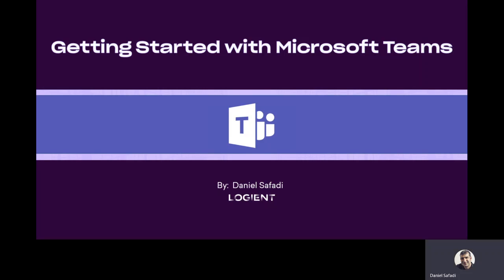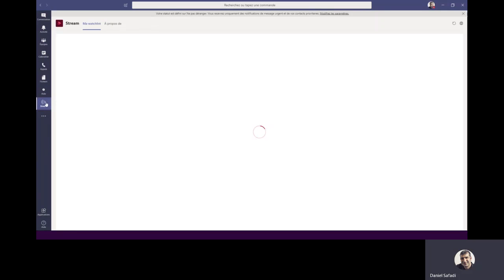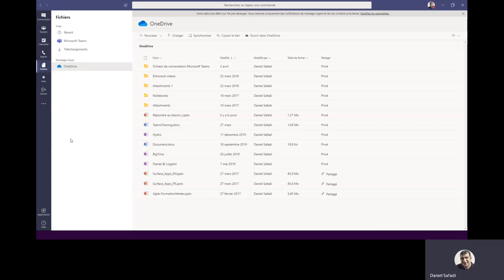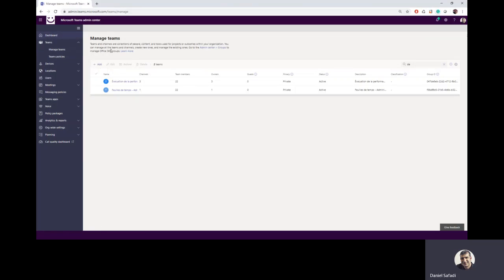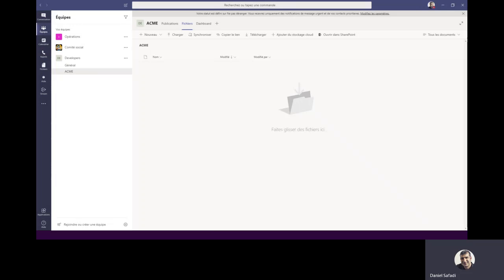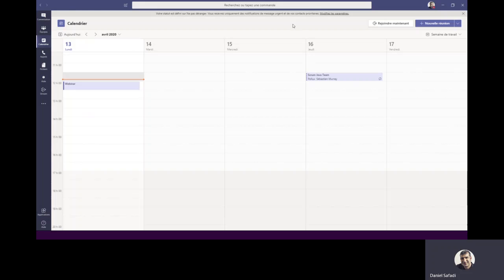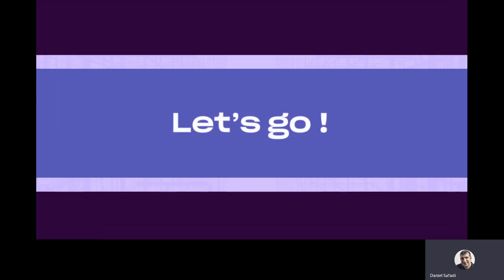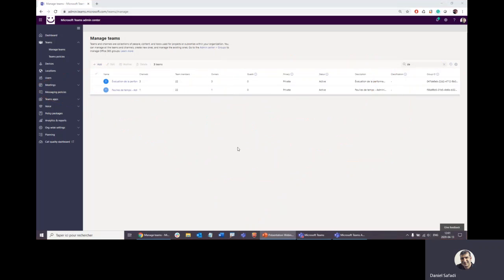Microsoft Teams Webinar : Getting Started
- Review of the application
- The creation of a team and a channel
- The creation of an interactive meeting